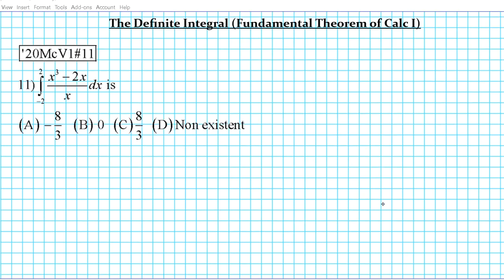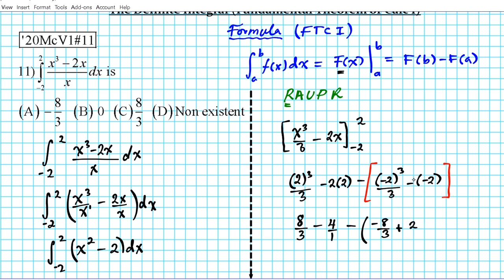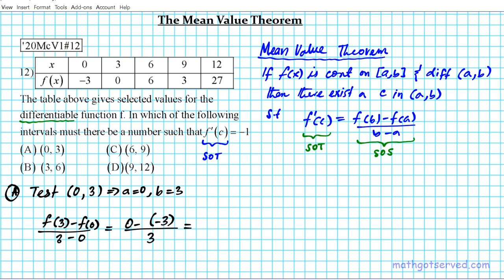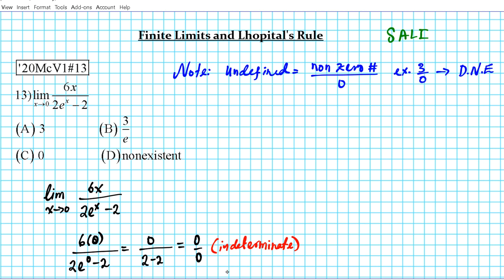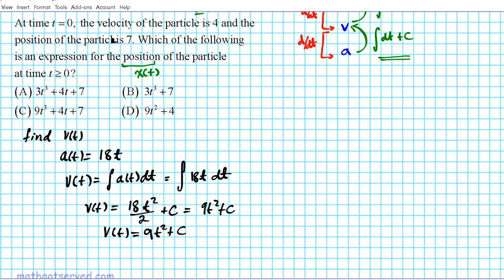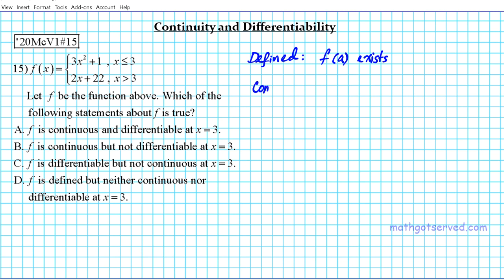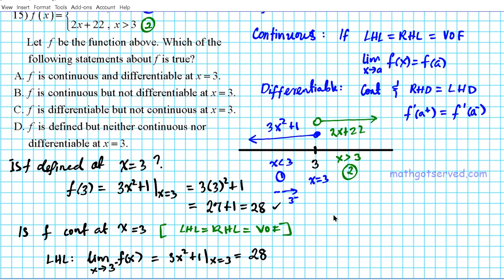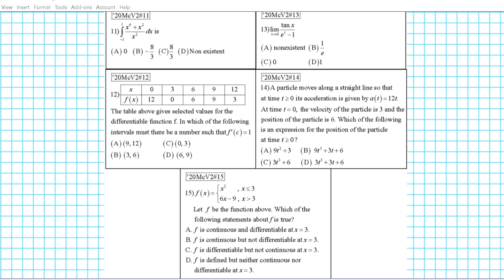2020 Ap Calculus Multiple Choice Practice V1 #11 to 15 Explained Mathgotserved AB BC college board